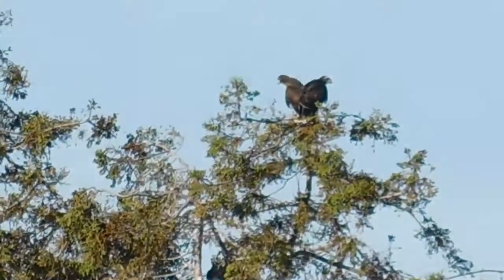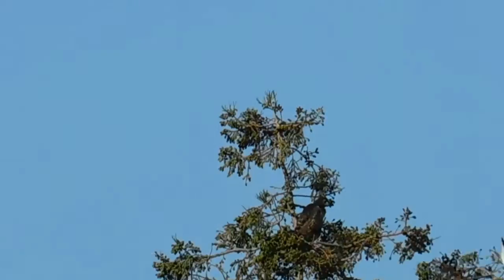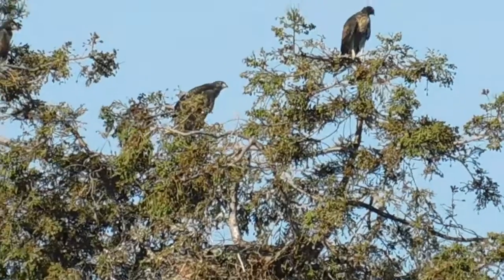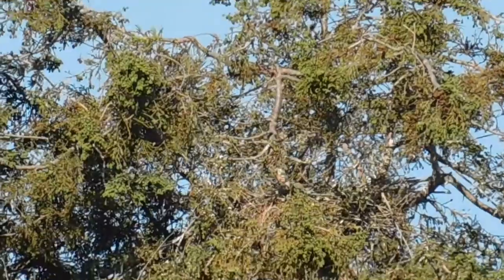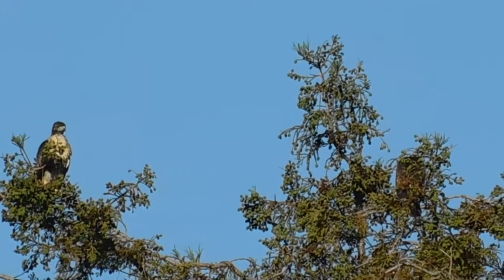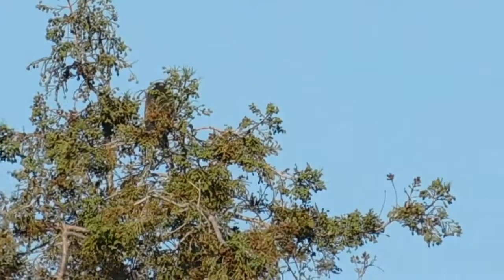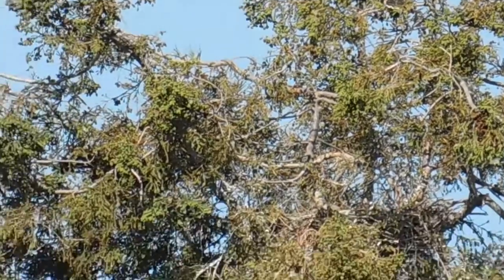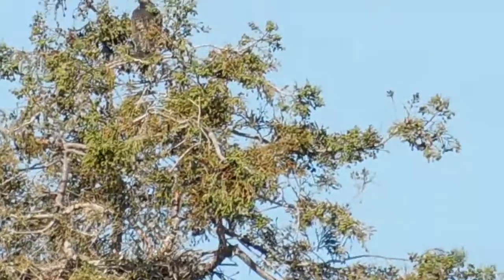RedTailed Hawk Juveniles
Today may well be the last day we see all three RedTailed Juvenile Hawks in the nest tree. At least and possibly two are showing they are ready to be flying. Once they do more than a short flight, they most likely won't return to their nest tree. They will make whatever tree they land on their Now Base Tree, until they fly to another.

The last hawk that hatched may remain at the nest tree a bit longer, as he is almost a week younger than his two older siblings. A week may not seem like much, but as most moms and dads will tell you, babies can and do change a lot in a week's time. The hawk needs to gain a certain amount of strength to work those wings so he will be ready to soar in the sky with his parents and siblings.

We will continue our daily updates as long as the hawks are around.